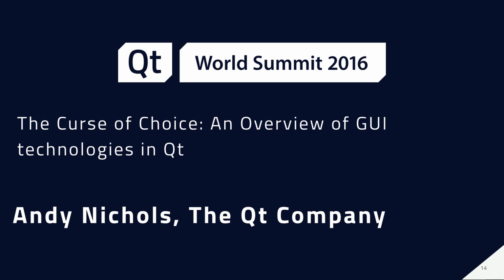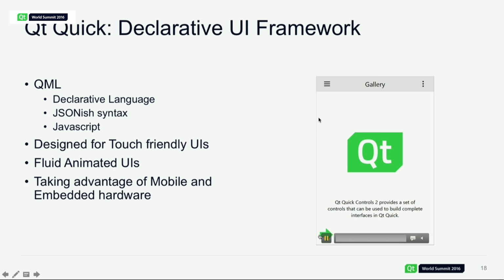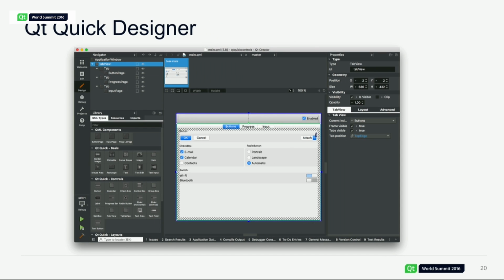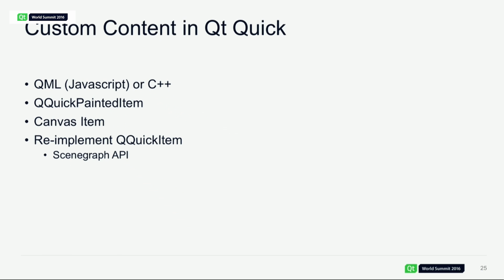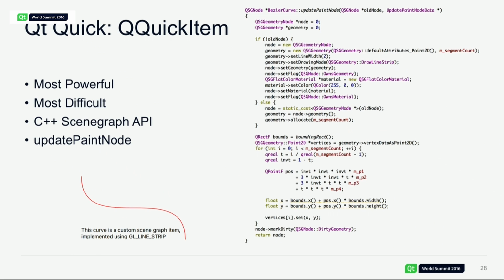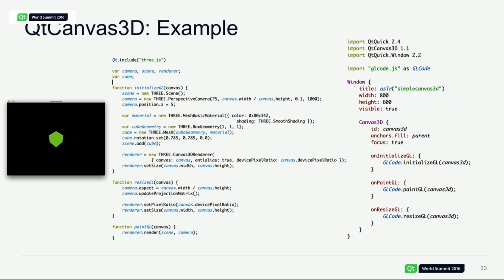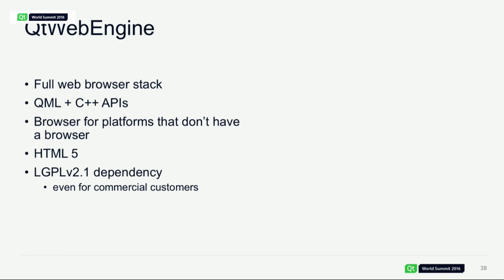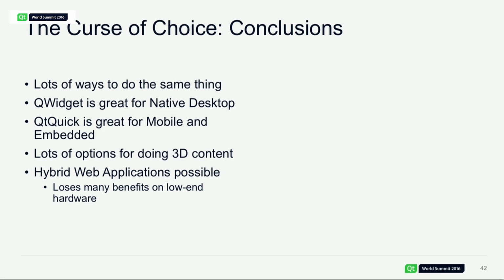QtWS16- The Curse of Choice: An Overview of GUI technologies in Qt, Andy Nichols, The Qt Company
Day 2 at QtWS16, Andy Nichols, The Qt Company "The Curse of Choice: An Overview of GUI technologies in Qt"